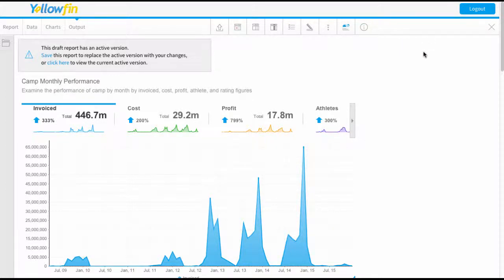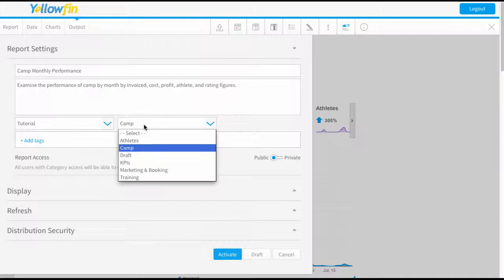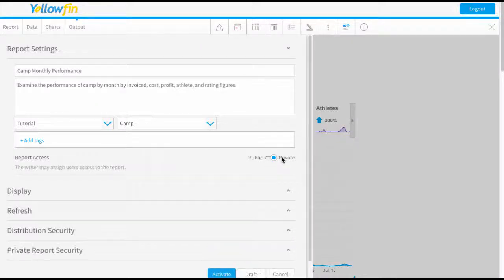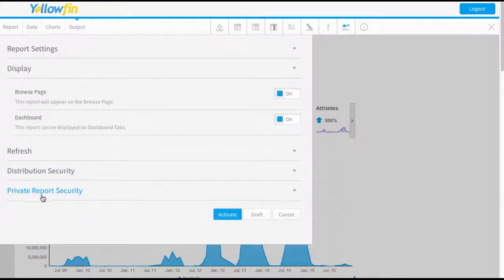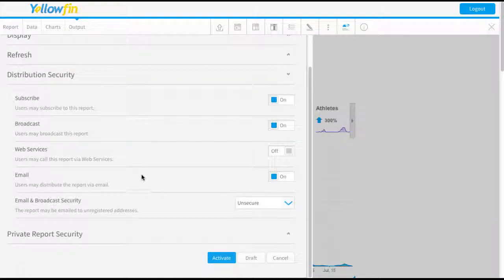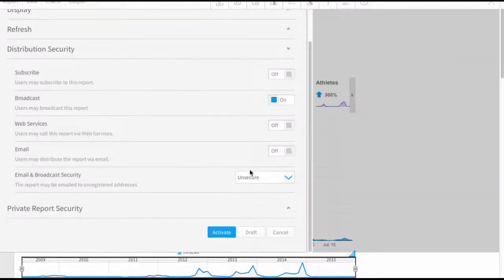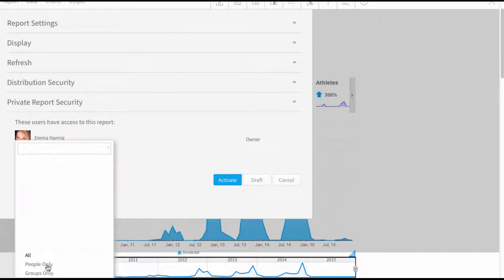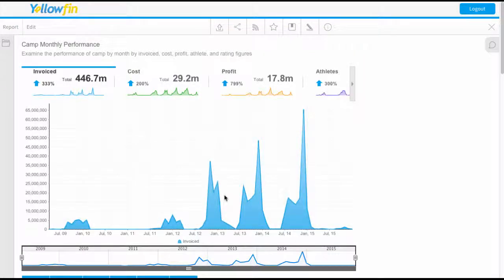Report Security - Yellowfin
When designing content for a range of users and teams, security is very important. Reports and other content are saved into Content Category folders which can apply security to their contents. Sometimes you will find that you may have individual reports that you need to secure more than a Category has defined, and this can be done at the individual report, dashboard, or storyboard level.